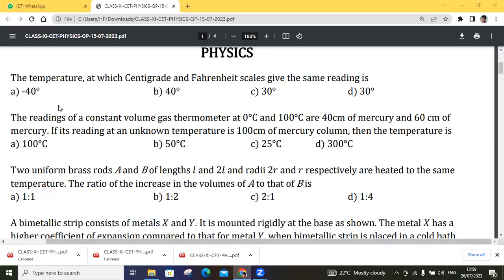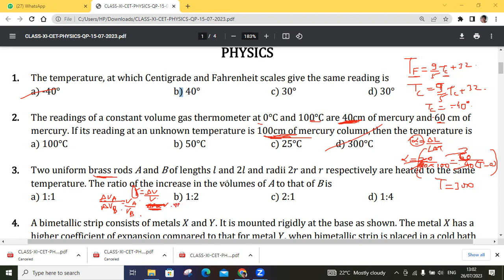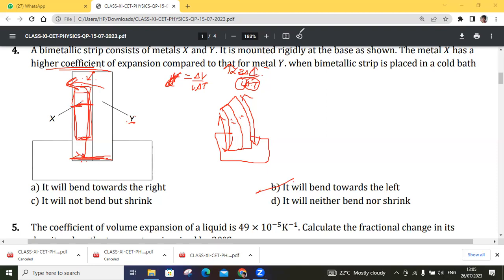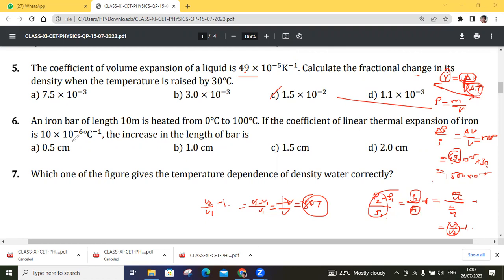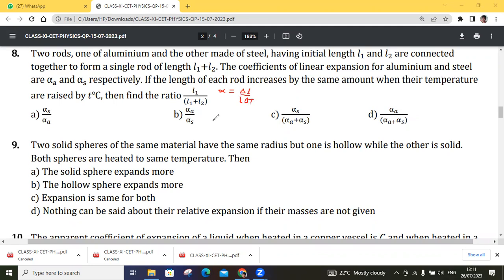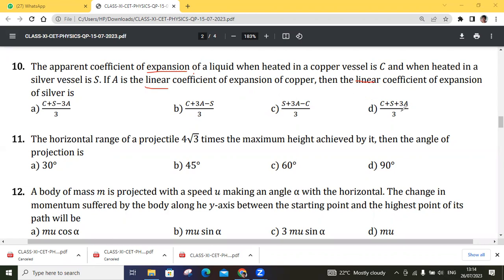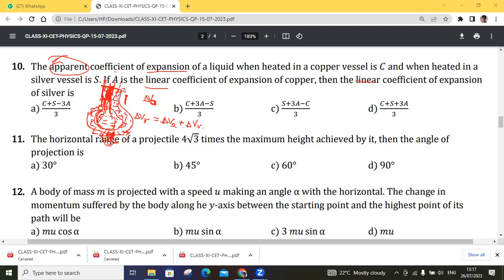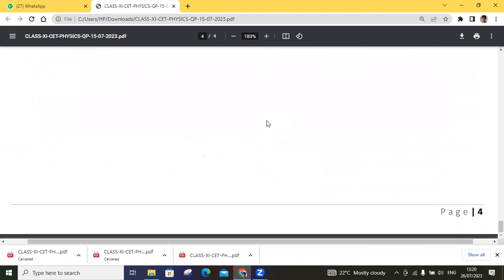phy-cet-test2-Thermal properties of matter-15.07.2023